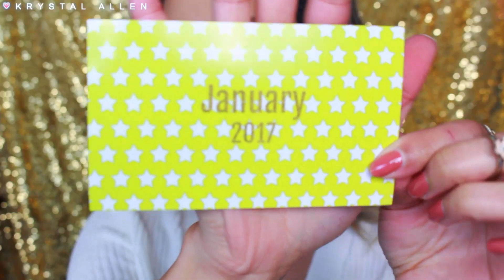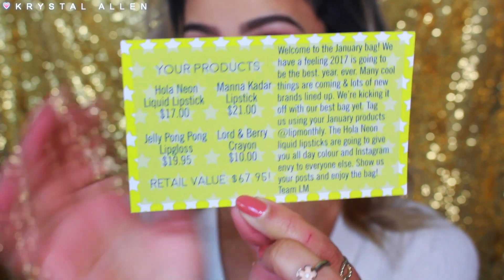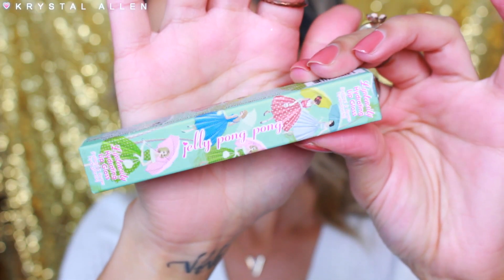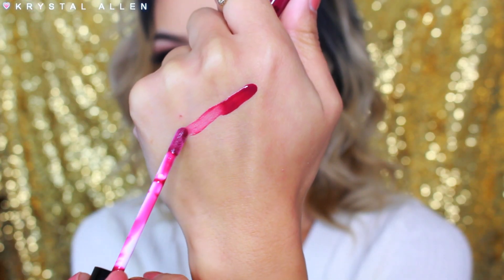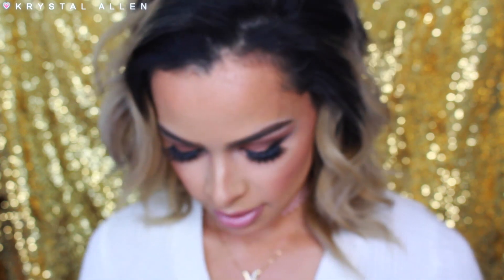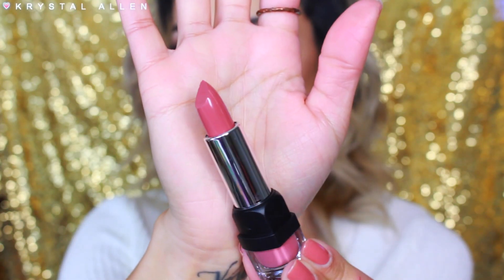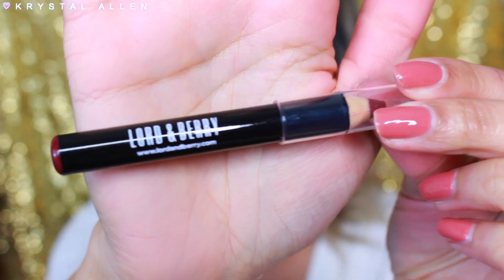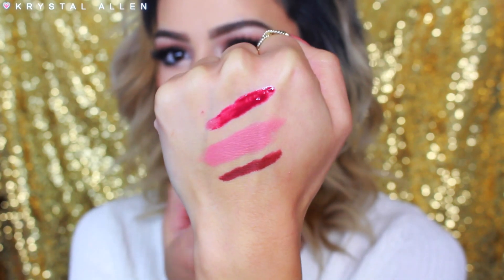LIP MONTHLY UNBOXING | JANUARY 2017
S U B S C R I B E & Join the fam!

GET YOURS! ♥︎Lip Monthly Subscription Bag!
$12.95/Month 4-5 FULLY SIZE lip products!

-BDellium Tools Cruelty Free Makeup Brushes

-Smile Sciences Teeth Whitening Kit (Cruelty Free & FDA approved!)
Use Code "KRYSTAL2" to pick up your kit for $29 (regularly $299!)

With Love,
Krystal A.

♥︎ Tarte Cosmetics!

♥︎ Fellow YouTubers! Click here to make EXTRA MONEY!!!